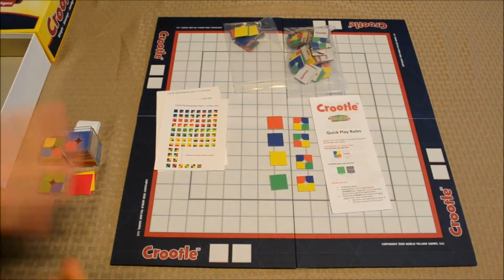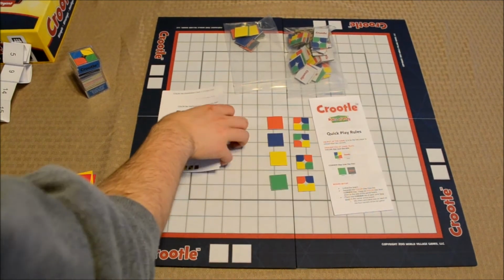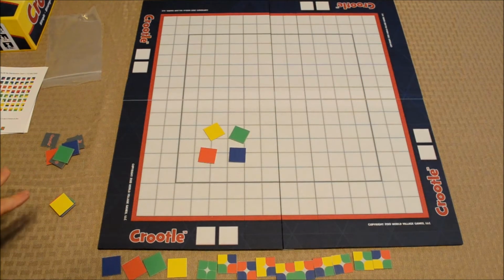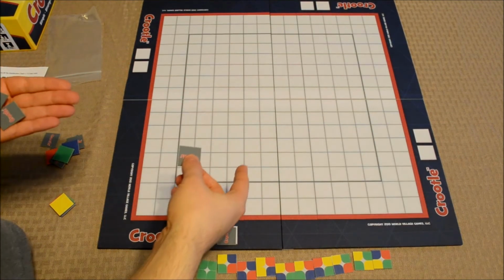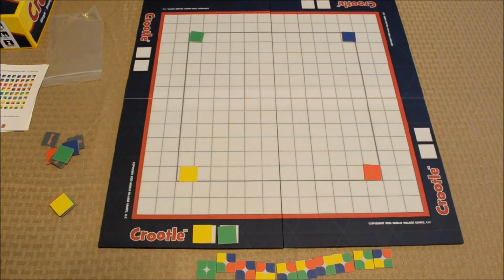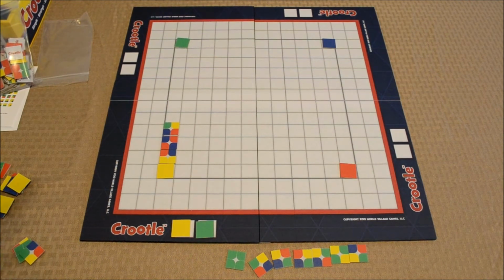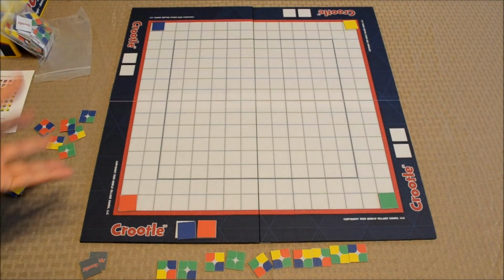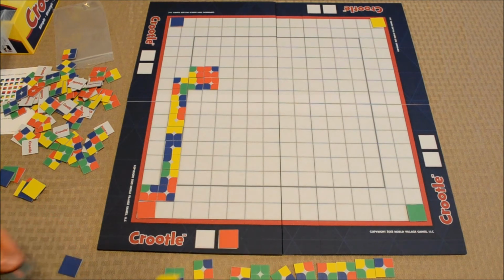DGA Previews: Crootle - Updated Copy (How to Play)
Crootle Board Game - How to Play Video